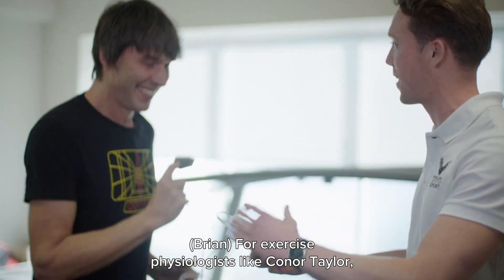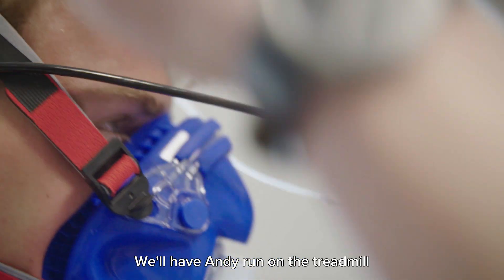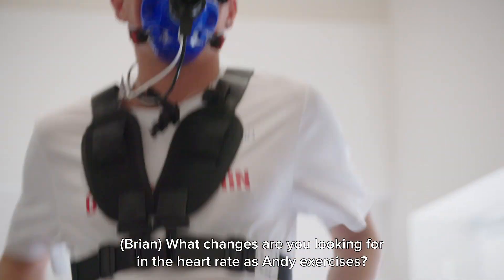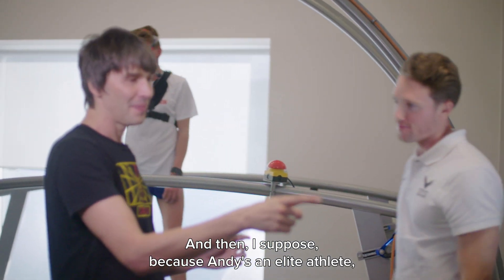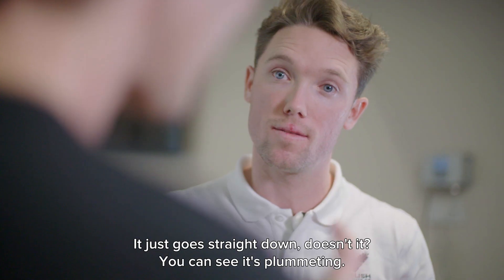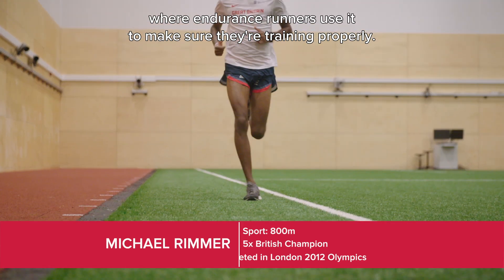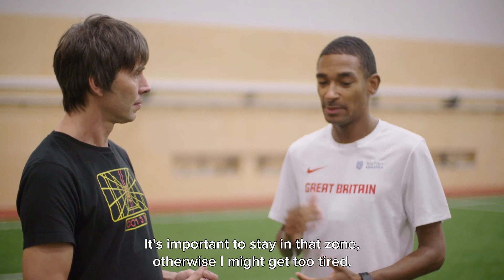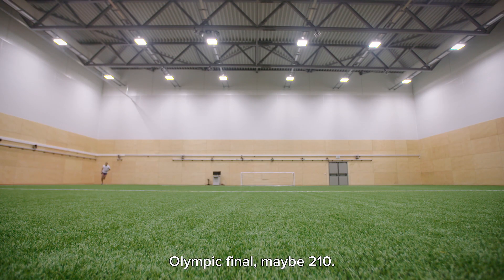2.3 - Brian Cox School experiments - Heart rate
Real World Video (Athletes) - Brian Cox visits the English Institute of Sport in Manchester, and meets the runner Andy Butchart and the team of exercise physiologists who use science to help make athletes the best in the world.

The Brian Cox school experiments are designed to support teachers to carry out experimental science in the classroom, and relate it to real world experiences. Creative and experimental approaches are particularly important for keeping students interested and engaged in science, and for equipping them well for the future, whether or not they pursue a career in science.